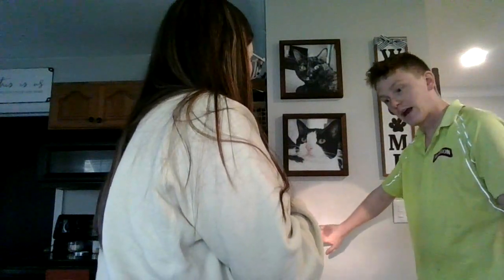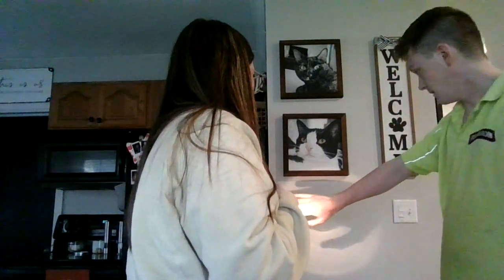Final- since lesson